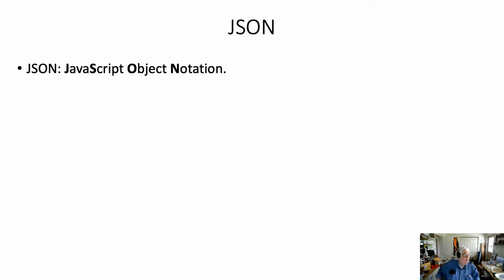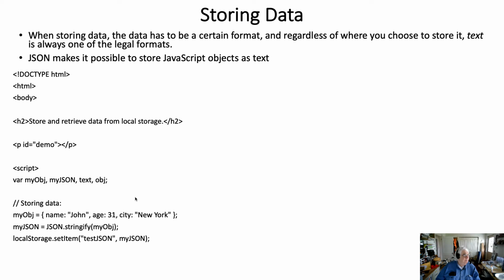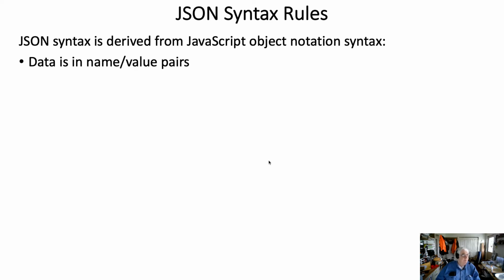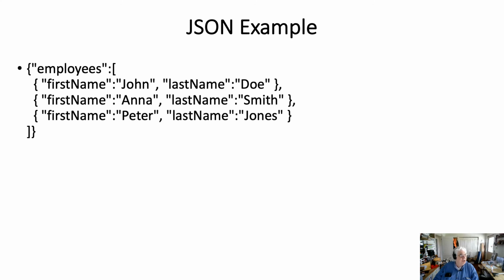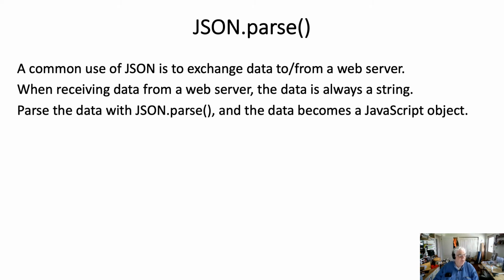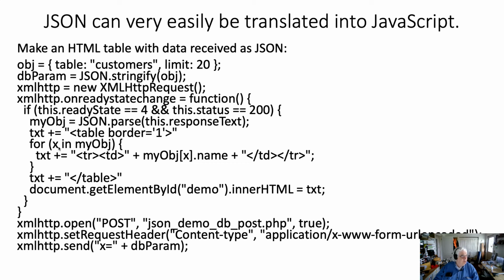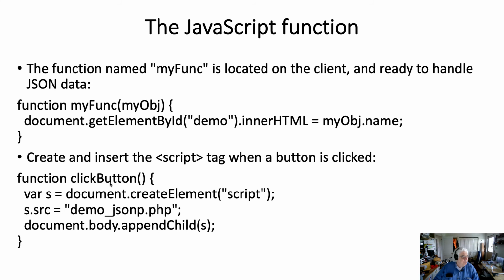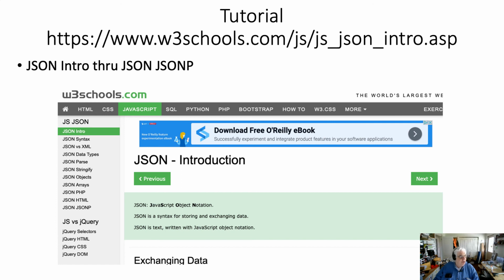JSON_CIT253Week10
Table of Contents:

00:31 - JSON
00:38 - JSON
00:54 - JSON
00:58 - Exchanging Data
01:07 - Exchanging Data
01:27 - Exchanging Data
01:40 - Exchanging Data
01:49 - Sending Data
02:27 - Receiving Data
02:55 - Storing Data
03:31 - Storing Data
04:02 - Why use JSON?
04:31 - Why use JSON?
04:48 - Why use JSON?
04:57 - Why use JSON?
05:08 - JSON Syntax Rules
05:17 - JSON Syntax Rules
05:21 - JSON Syntax Rules
05:24 - JSON Syntax Rules
05:28 - JSON Data - A Name and a Value
05:38 - JSON Data - A Name and a Value
05:52 - JSON Data - A Name and a Value
05:57 - JSON - Evaluates to JavaScript Objects
06:04 - JSON - Evaluates to JavaScript Objects
06:15 - JSON - Evaluates to JavaScript Objects
06:26 - JSON Values
06:31 - JSON Values
06:32 - JSON Values
06:38 - JSON Values
06:41 - JSON Values
06:43 - JSON Values
06:44 - JSON Values
06:54 - JSON Values
06:55 - JSON Values
06:57 - JSON Files
07:08 - JSON Files
07:12 - JSON Example
07:40 - XML Example
08:05 - JSON is Like XML Because
08:14 - JSON is Like XML Because
08:18 - JSON is Like XML Because
08:23 - JSON is Like XML Because
08:31 - JSON is Unlike XML Because
08:34 - JSON is Unlike XML Because
08:38 - JSON is Unlike XML Because
08:40 - JSON is Unlike XML Because
08:44 - Why JSON is Better Than XML
08:49 - Why JSON is Better Than XML
09:04 - Why JSON is Better Than XML
09:09 - Why JSON is Better Than XML
09:14 - Why JSON is Better Than XML
09:18 - Why JSON is Better Than XML
09:22 - Why JSON is Better Than XML
09:26 - Why JSON is Better Than XML
09:30 - JSON.parse()
09:50 - JSON.parse()
09:55 - JSON.parse()
10:04 - JSON.stringify()
10:10 - JSON.stringify()
10:13 - JSON.stringify()
10:18 - JSON.stringify()
10:22 - JSON.stringify()
10:34 -
10:38 -
10:43 -
10:58 - The Client JavaScript
11:36 - JSON can very easily be translated into JavaScript.
12:35 - JSONP
12:49 - JSONP
12:56 - JSONP
13:01 - JSONP stands for JSON with Padding.
13:10 - JSONP stands for JSON with Padding.
13:16 - JSONP stands for JSON with Padding.
13:32 - The Server File
13:50 - The Server File
13:53 - The JavaScript function
14:10 - The JavaScript function
14:50 - Php function var_dump
15:57 -
16:27 - Tutorial
17:17 - A JavaScript Reource
17:35 -  CIT 253  (3 Credit Hours)  Data-Driven Web Pages Week 10 – JSON